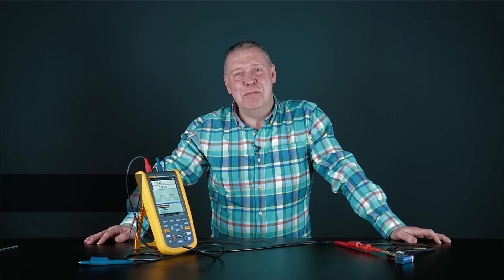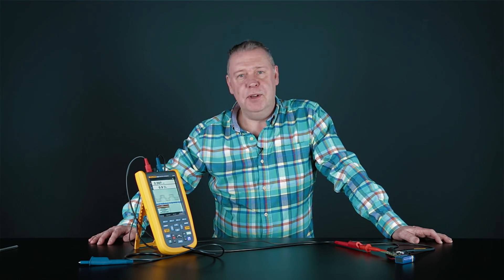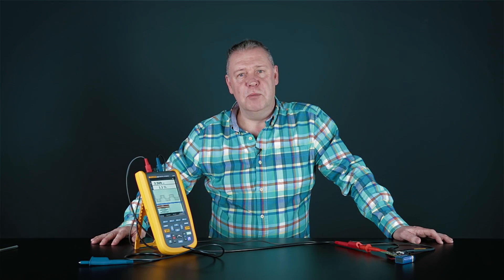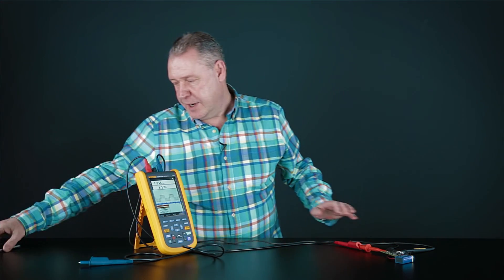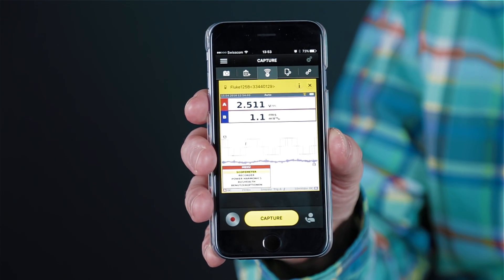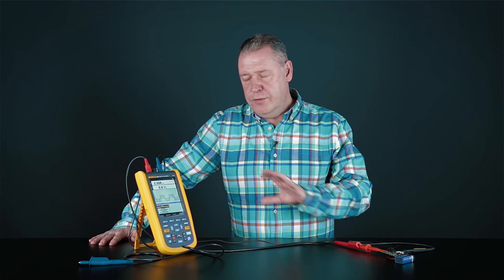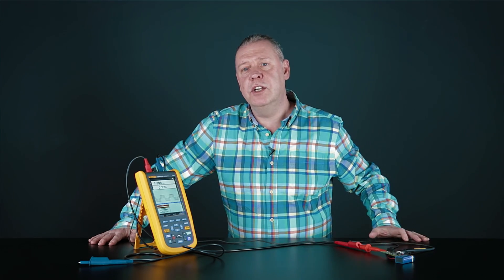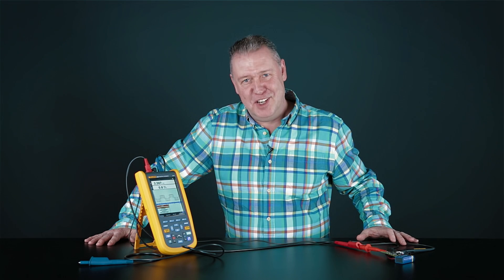The Fluke 120B series: Simon's Product of the Month April 2016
Simon Whitaker, head of MRO at Distrelec, presents the product of the month: the Fluke series 120B.

Transcription:

Hi I'm Simon Whitaker, Head of MRO here at Distrelec
and I've got a couple of minutes
to talk to you about the new products
and innovations we're bringing to the
market
most importantly I'd like to talk to you
about the new Fluke 120B, a really great
piece of equipment that actually covers
an oscilloscope, a multimeter and a
data recorder in one piece of equipment.
And I can remember only too well my days
on the bench many years ago, where I'd have
too much equipment around, trying to do
the job that this will do on its own. It's
ruggedized it's really useful for work
out in the factory, it comes with an app
which you can then download to your
smartphone. This very nicely will allow
you to let your colleagues elsewhere in
the facility take a look at the same
information you're looking at. So a great
product for most of your needs. The data
recorder will run for 14 days, so that
tricky area that every engineer faces of
trying to find the intermittent fault
leave this alone fourteen days come back
and interrogate it and you should find the
problem is solved. So this is just one
example of the great new products that
we're bringing into our range here At
Distrelec. So please, talk to our people in the
call centres, visit our web shops, come and talk to us,
we're here to help! Thanks, see you next
time!